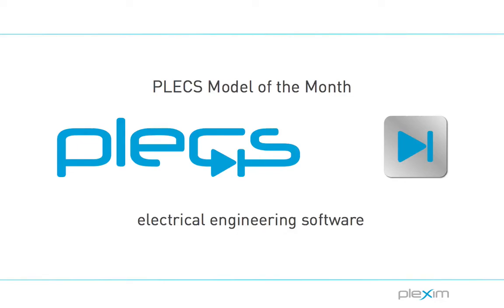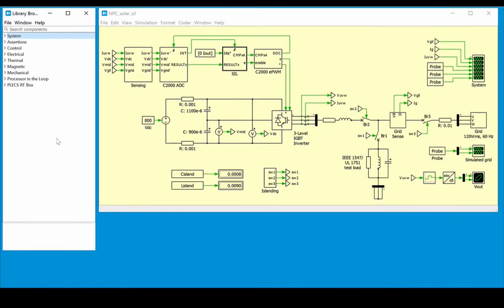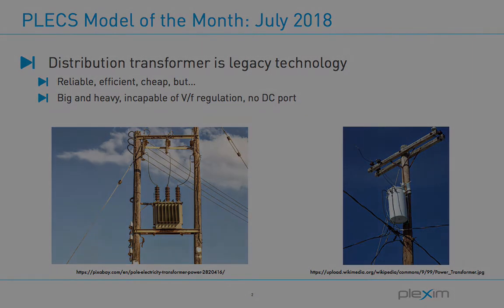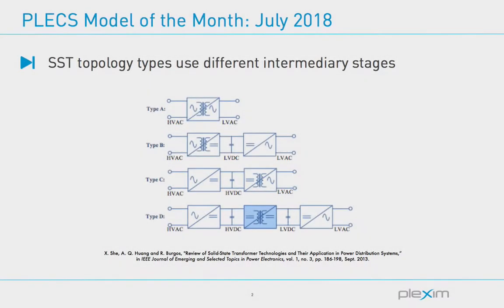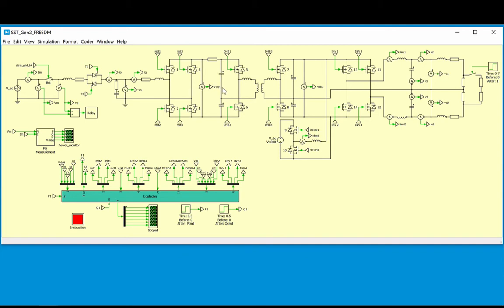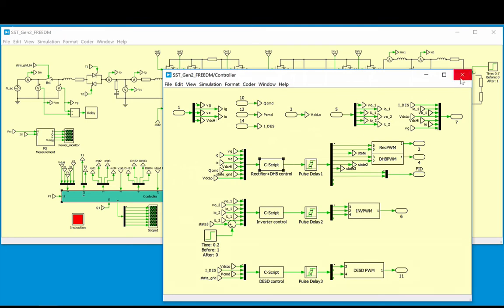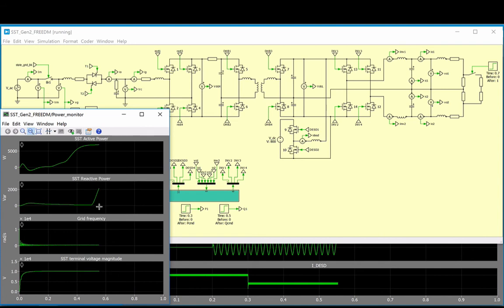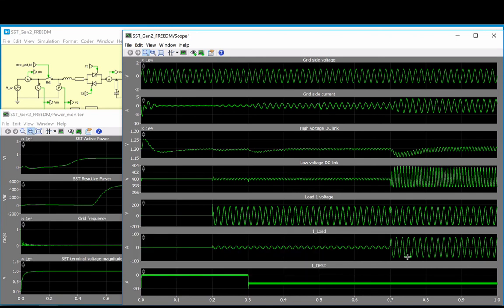PLECS Model of the Month: Single-Phase Solid-State Transformer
This "PLECS Model of the Month" video provides an overview of a single-phase Solid-State Transformer model, created by Dr. Tong Yao, a former student at Arizona State University, in collaboration with North Carolina State University's FREEDM Center. Please follow this link to simulate several FREEDM Center models yourself